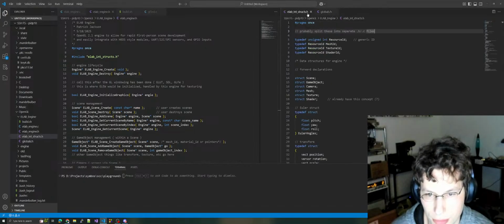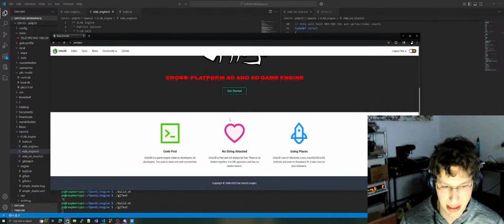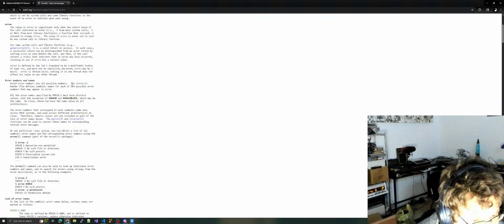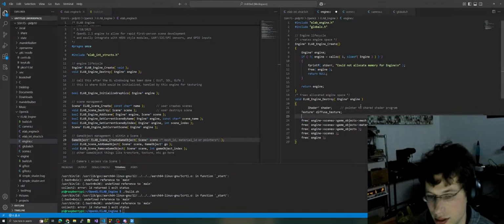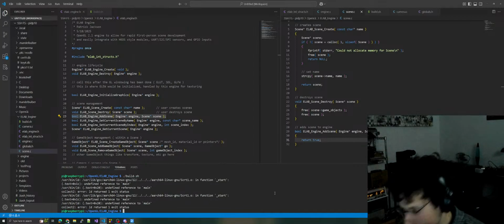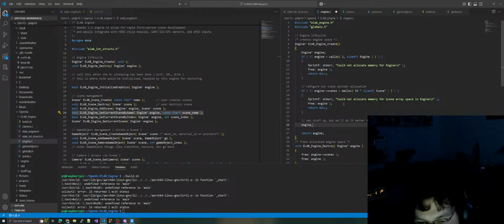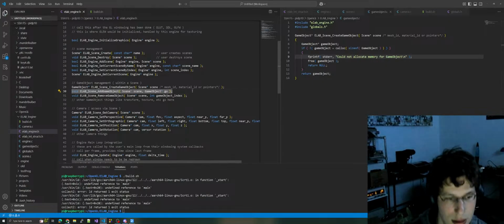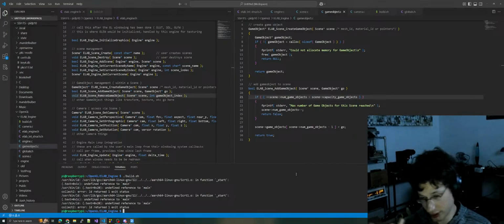OpenGL Engine for Raspberry Pi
In this stream I try programming an opengl 2.1 engine for the pi